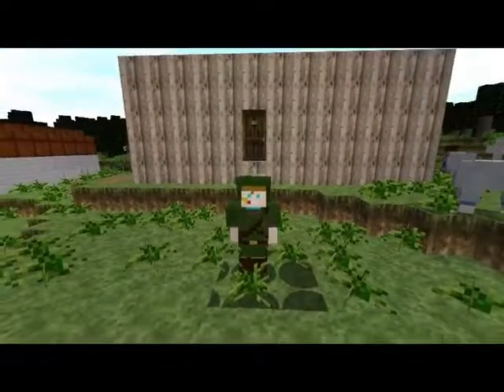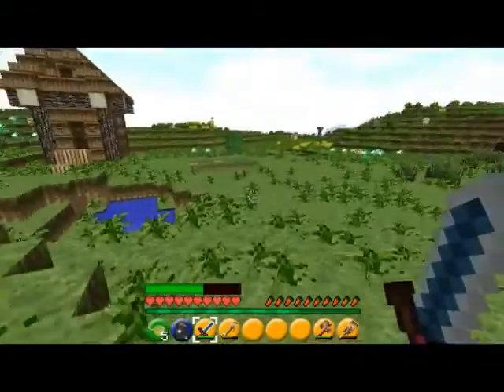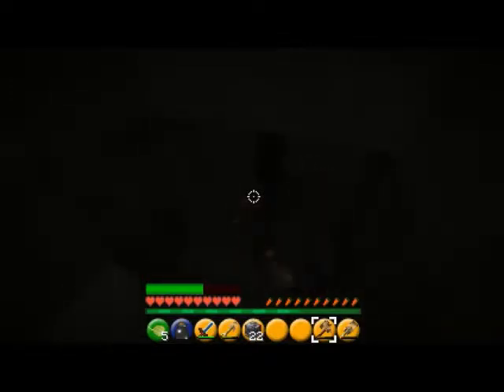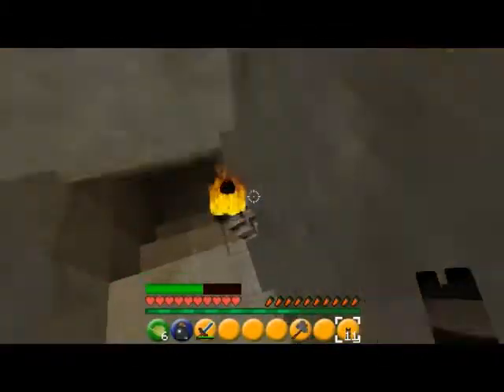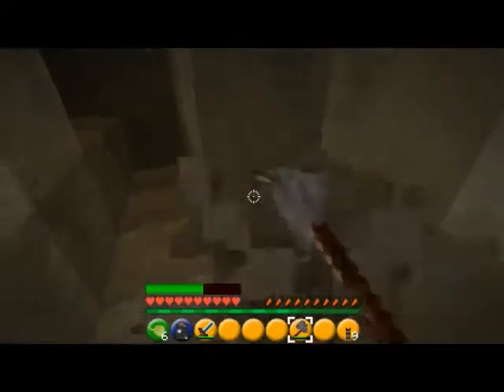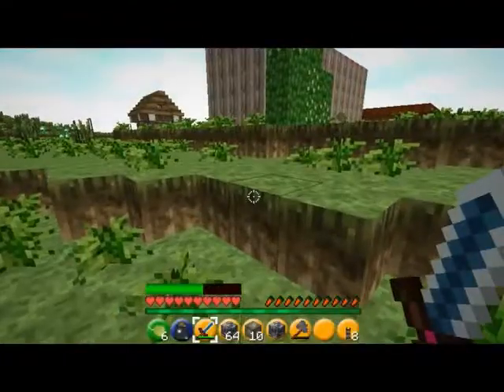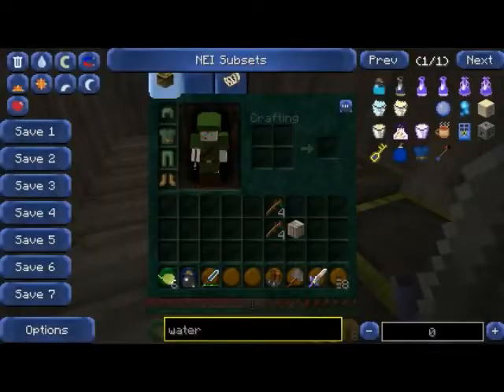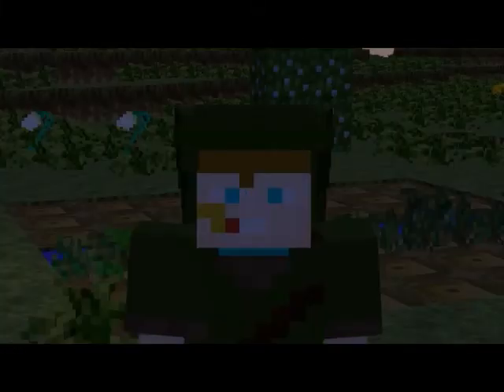LEGEND OF CRAFTING EPISODE 1!!! (pilot episode)